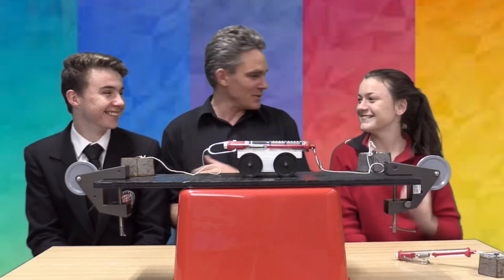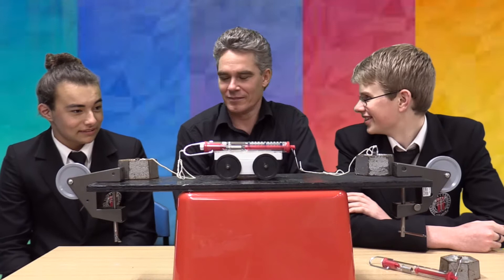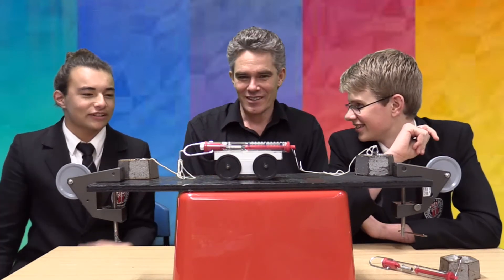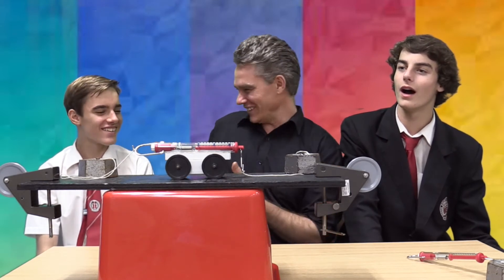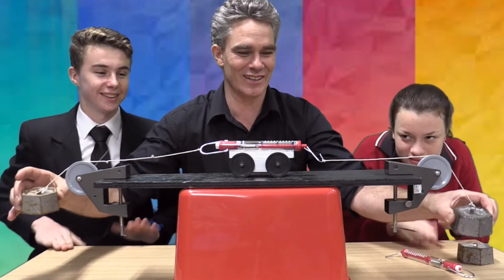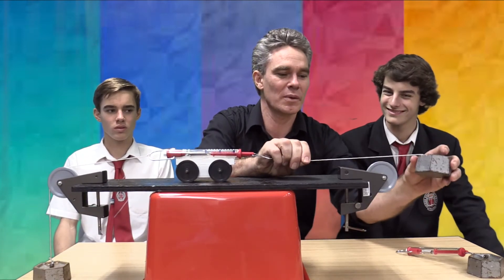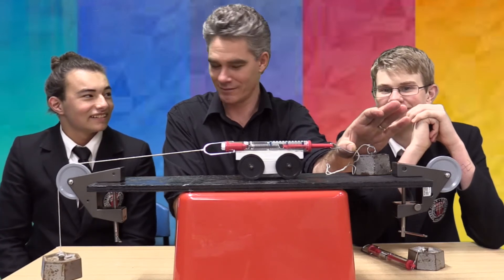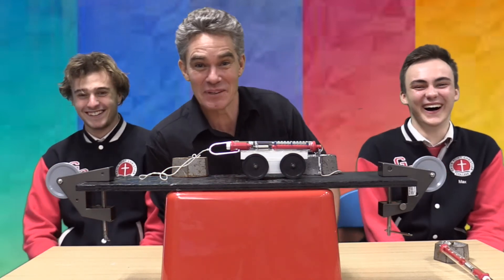Physics Problem – Tension in a spring | Make Science Fun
A spring balance is pulled by two 1kg masses, one on each side.
What will the spring balance read? 0, 500g, 1000g or 2000g.
What do others think?
Watch this episode to find out!
Thanks to all our special guests! Matt, Harry, James, Kathryn, Lucas, Alex, Max, Justin, Jaden, Jarred, Mr S and Mr W!